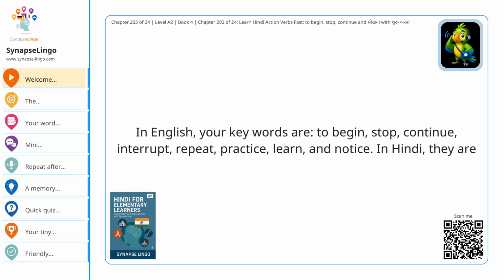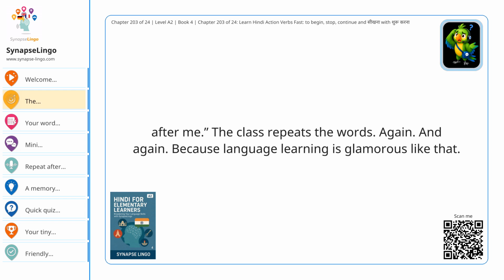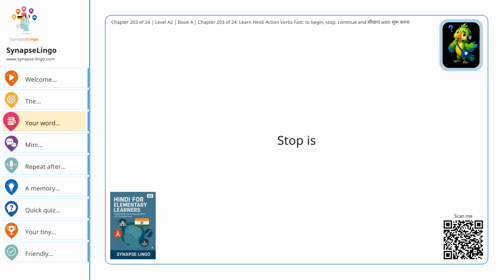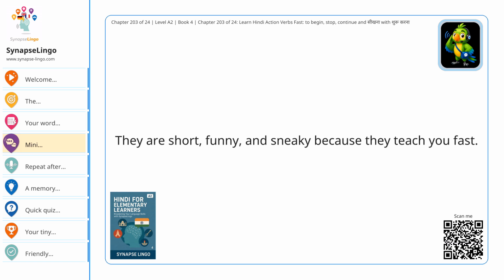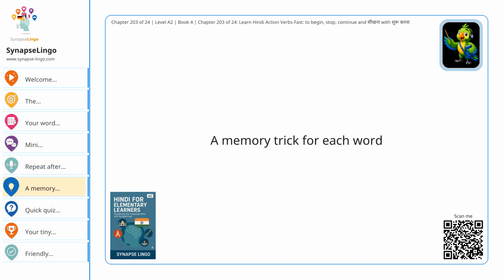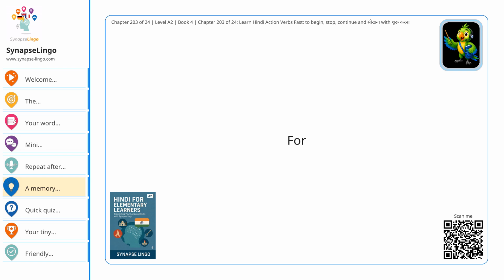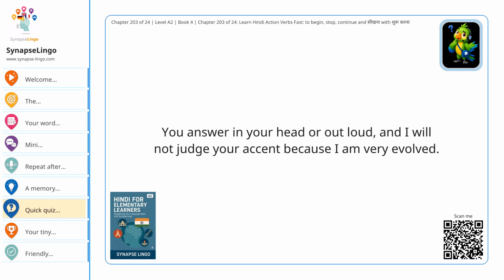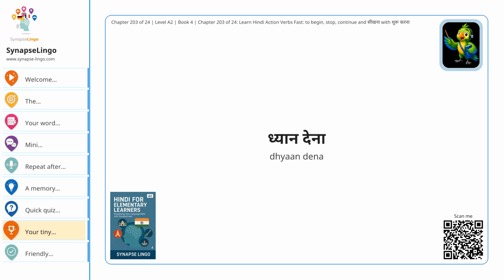hi learn A2 Book 4 Ch.203: to begin | simple everyday usage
In this chapter, you will learn how to use the Hindi verb शुरू करना for everyday situations. The lesson shows the meaning, basic use, and simple sentence patterns in clear, practical English. It is ideal for A2 learners who want to speak about starting tasks, activities, and plans with confidence. This chapter is part of Hindi for Elementary Learners and fits well into a steady, step-by-step learning routine.